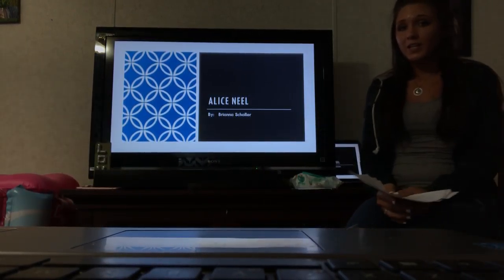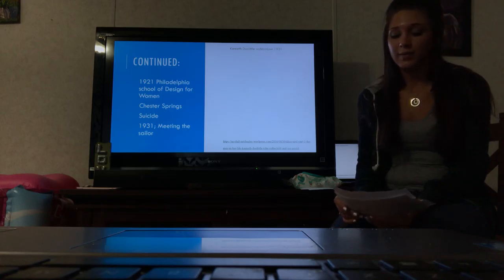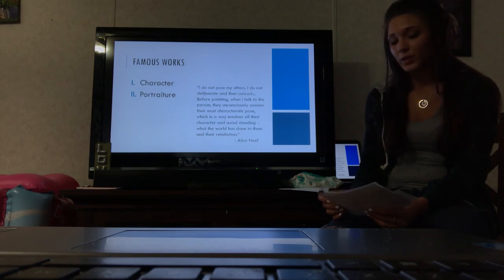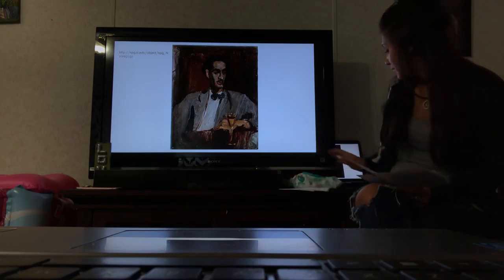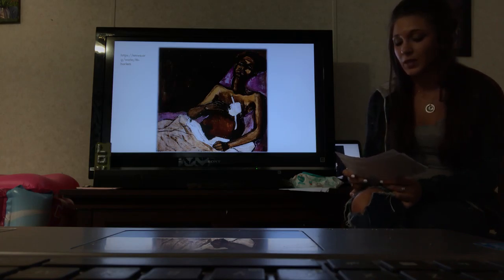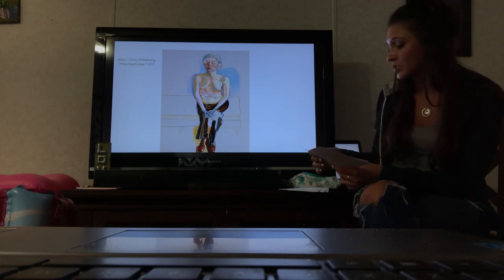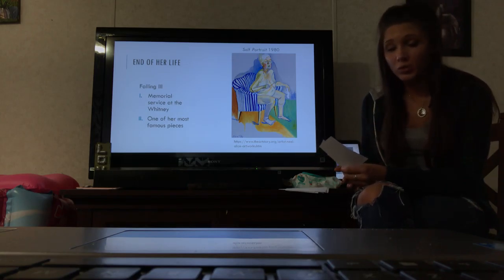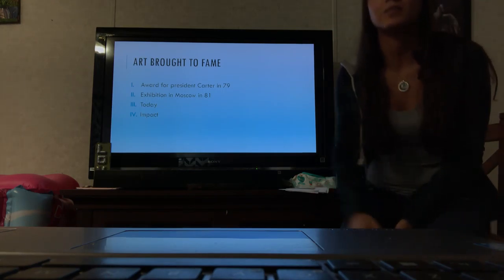Alice Neel presentation